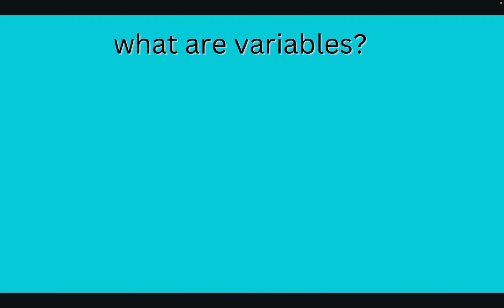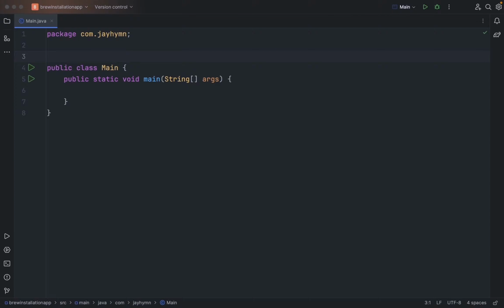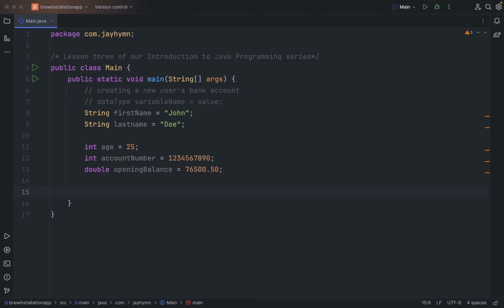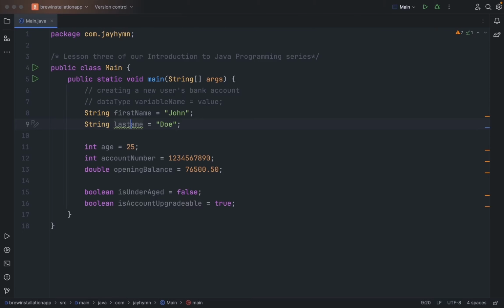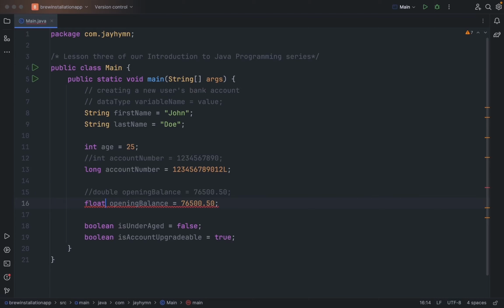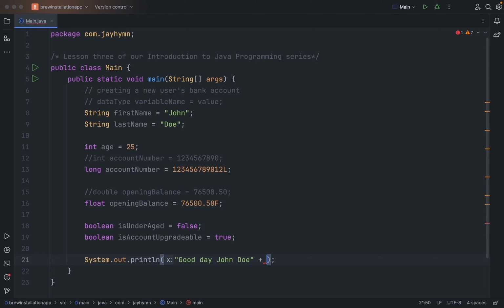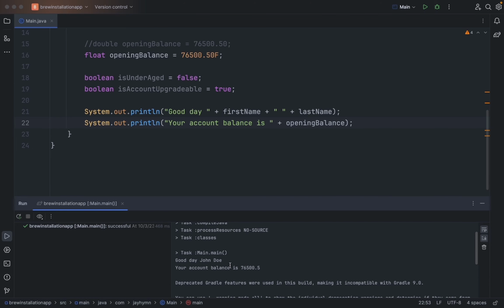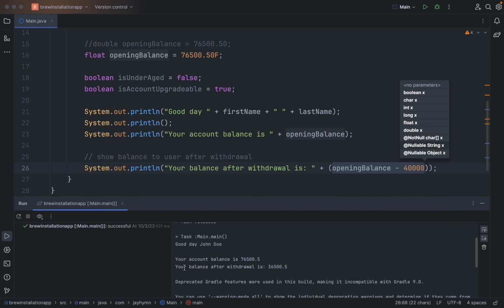Introduction to Java Programming: Lesson 3 - Variables & Data Types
This lesson in Java tutorial for beginners course helps you in understanding variables and data types in Java Programming

Like every other programming language, variables in Java help store data values

Some of the major highlights in this video are:

How to declare a variable in Java
The different types of variables
How to use variables in statements
Difference between float and double
Difference between int and long
memory usage of variable types

0:00 Brief Introduction
0:26 Bank Analogy
2:29 Coding in IntelliJ begins
3:50 Declaring variables for our bank account
6:06 Naming your variables
7:39 Using long for storing large whole numbers
9:34  Float vs double for decimal numbers
10:51 Table of primitive data types and their memory allocation

An examples of how variables may be used and manipulated for displaying information in an ATM machine